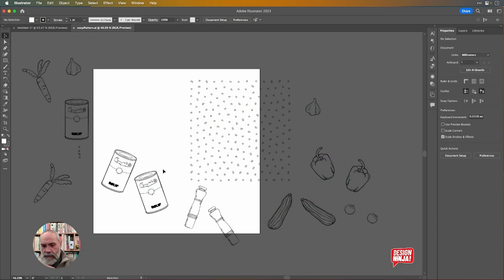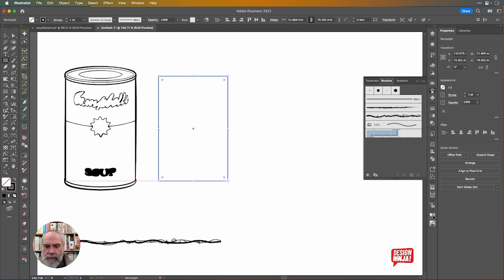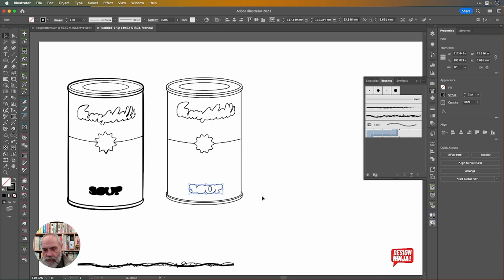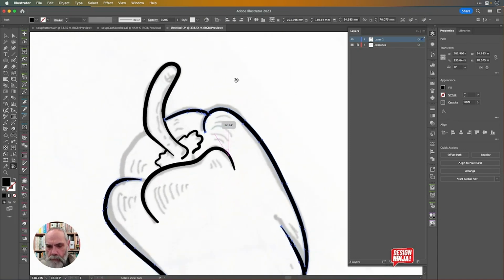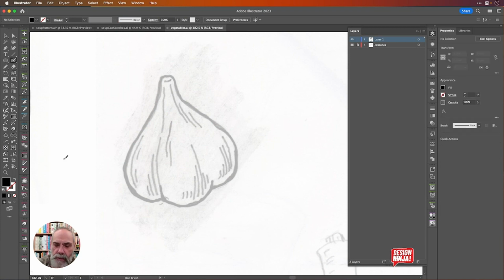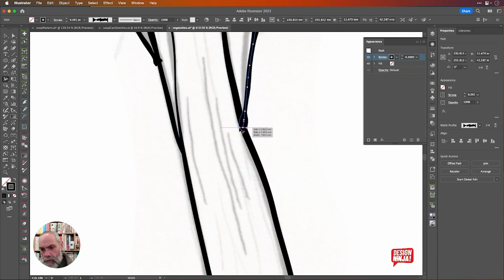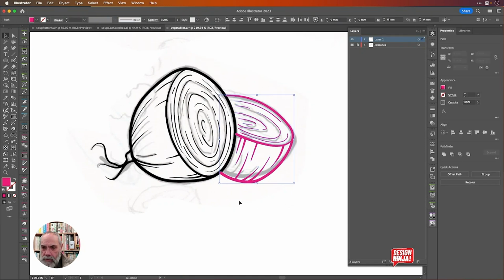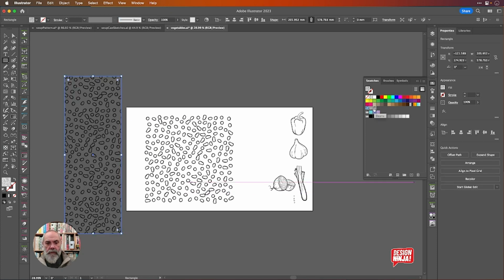Creating Elements For a Soup Pattern in Illustrator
Draw in Illustrator is a weekly livestream by Tony Harmer (a.k.a. The Design Ninja) demonstrating and exploring various drawing techniques in Adobe Illustrator. In this movie, it's all about the ingredients for a pattern based on the word "soup".